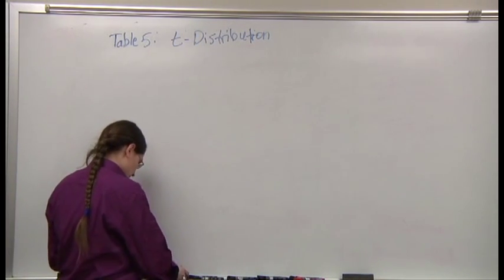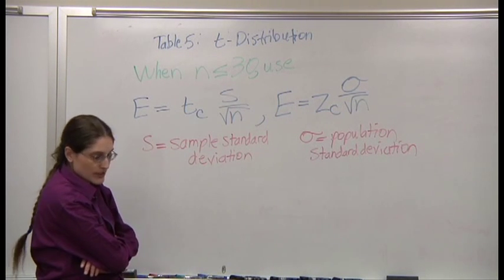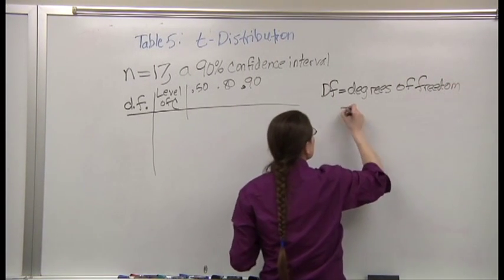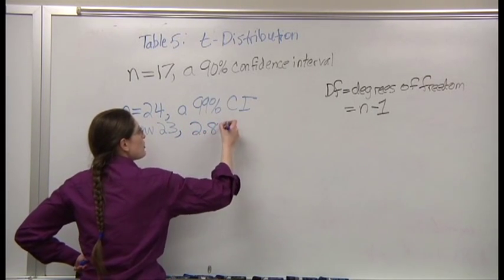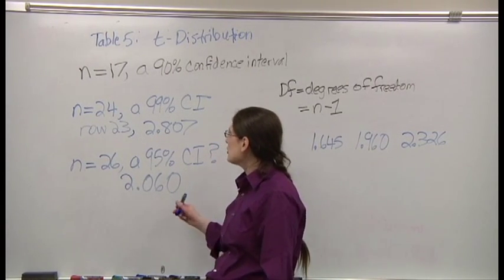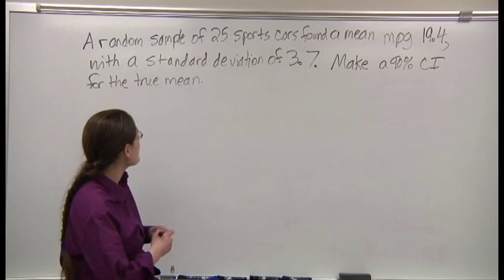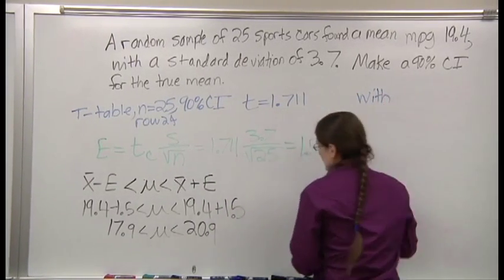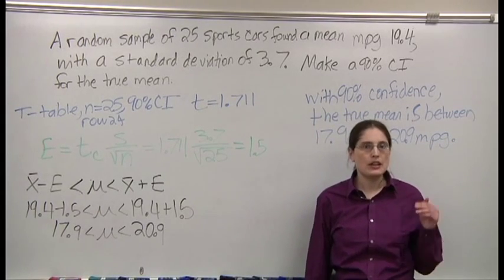Confidence intervals 4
Introducing the t-distribution.